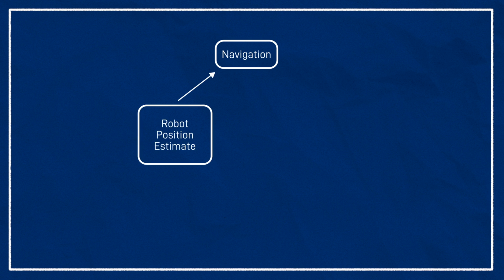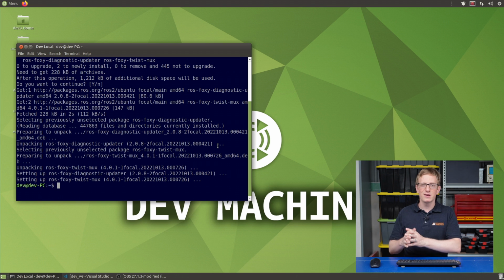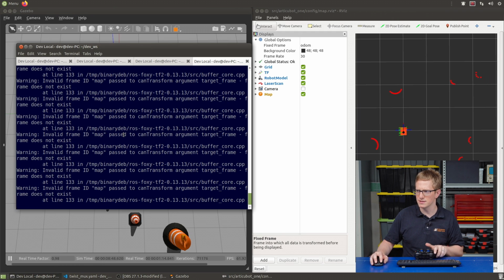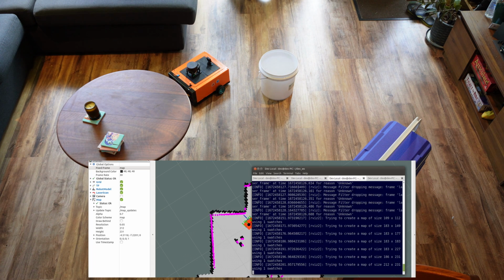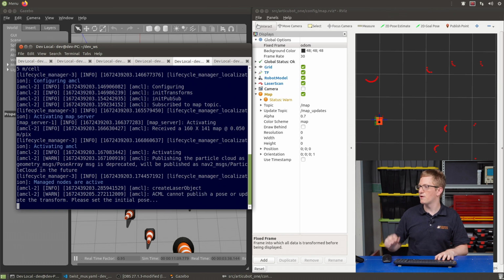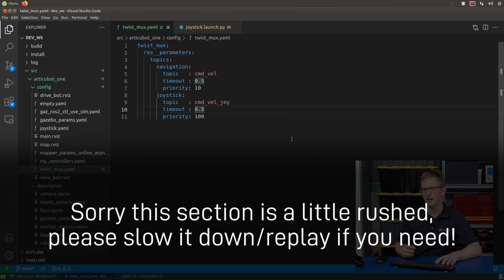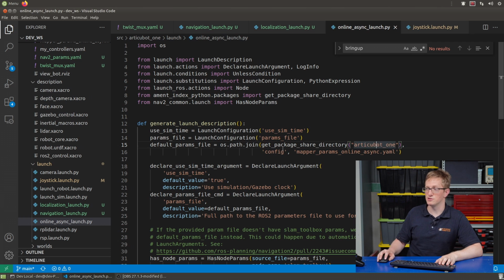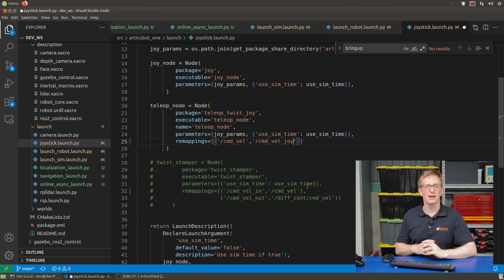Making robot navigation easy with Nav2 and ROS!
📃 Companion blog post coming soon

00:00 - Intro
00:35 - What is Navigation?
03:24 - Prep steps
06:19 - Running Nav2 with Gazebo
09:04 - Running Nav2 on a real robot
11:24 - Nav2 with AMCL
15:22 - Copying lots of files around
18:50 - Add twist_mux to our launch files
19:53 - Twist_mux alternatives
21:25 - Outro